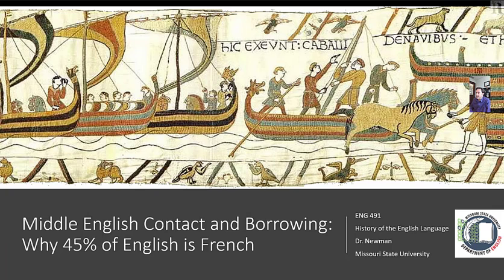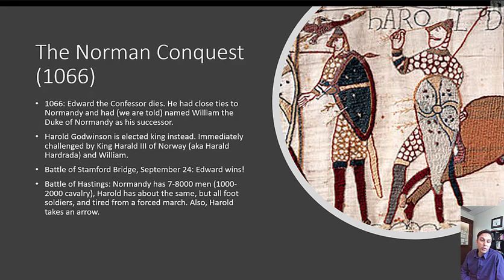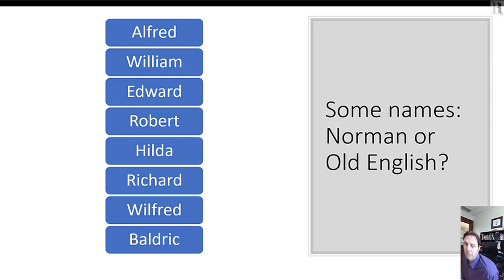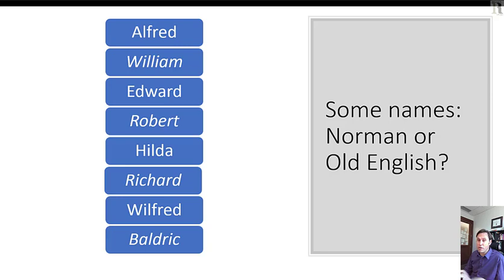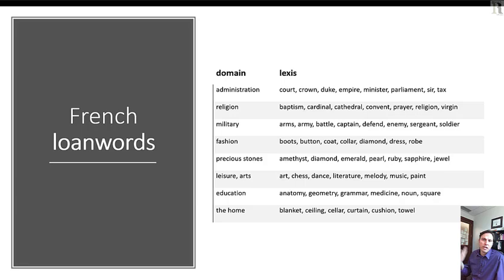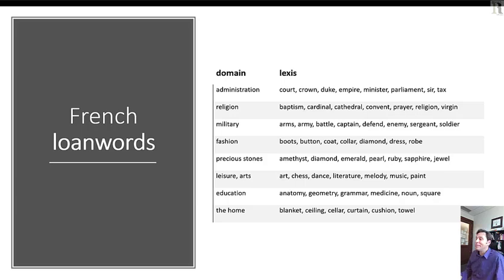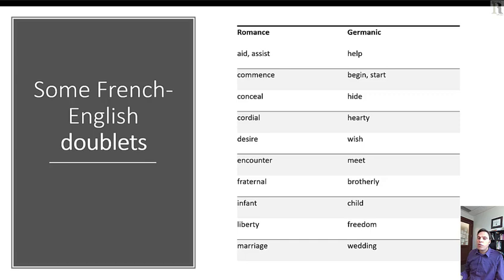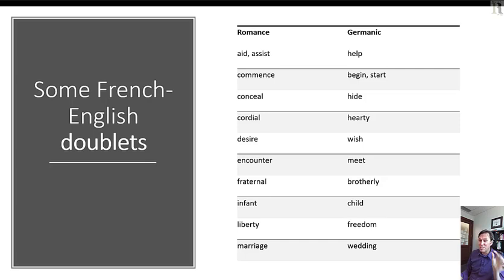Middle English Contact and Borrowing: Why 45% of English is French (HEL 14)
The Norman Conquest
Semantic Domains of French Loanwords
English-French lexical doublets